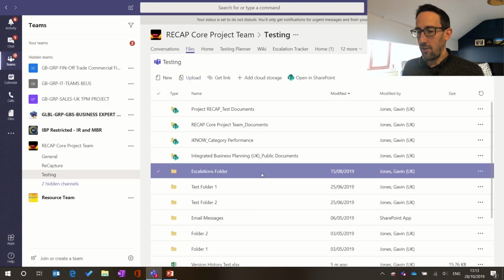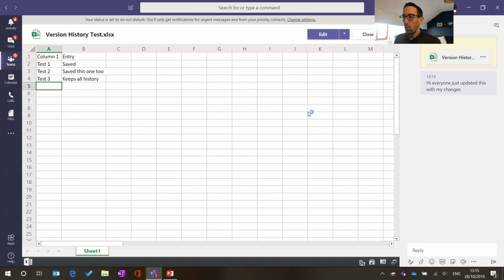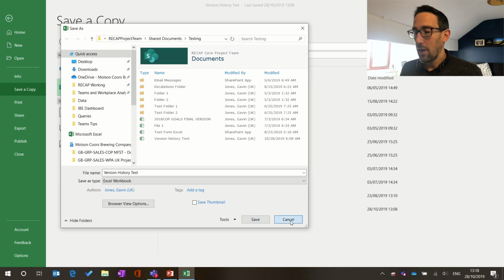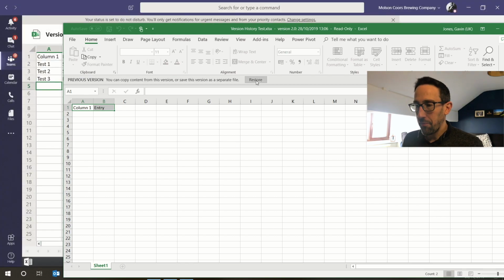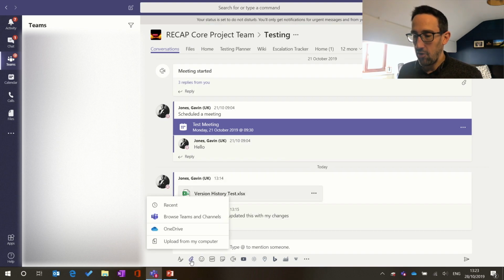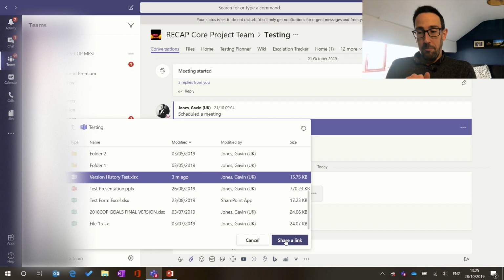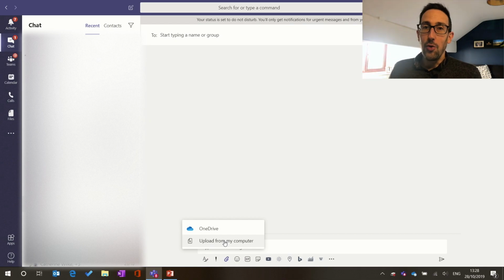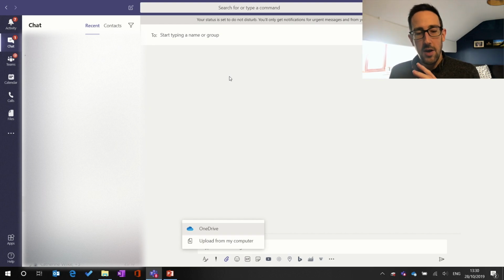How To Use Microsoft Teams For Collaboration And Document Sharing - Microsoft Teams Tutorial 2019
In this video, we take a look at some ways to work on the same document to aid file collaboration including:
- work in channels by chatting in the context of a file
- excel version control (and office365)
- differences in document storage between channels and chat

or...

or...